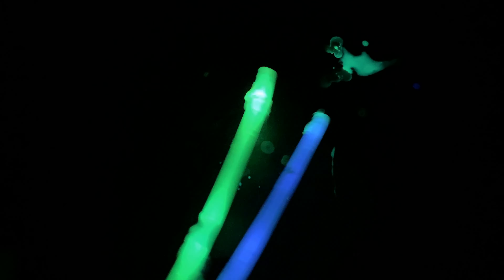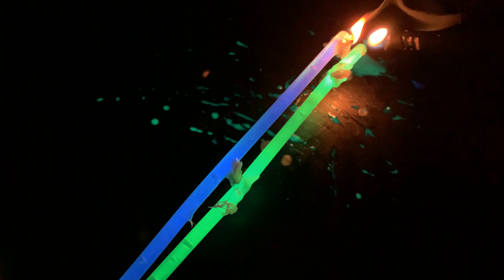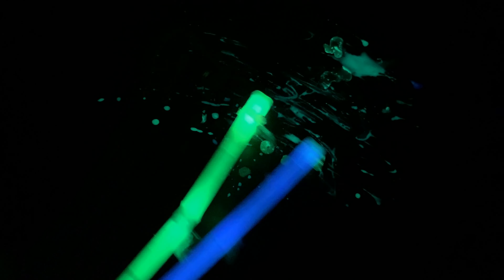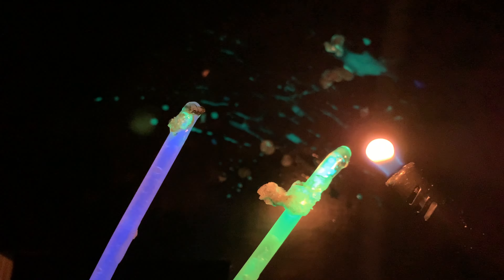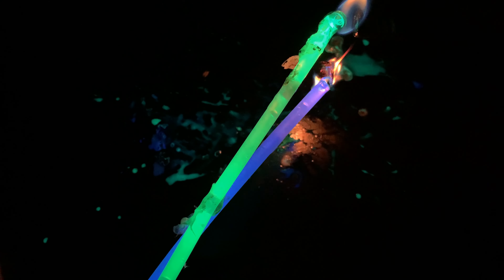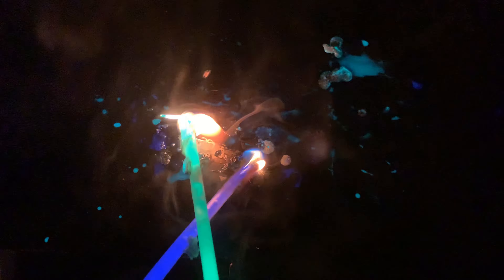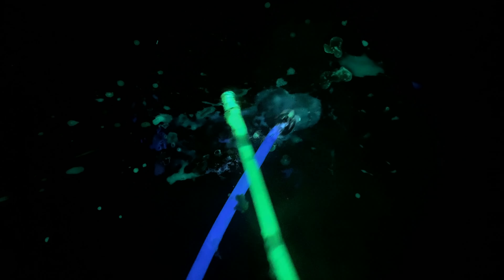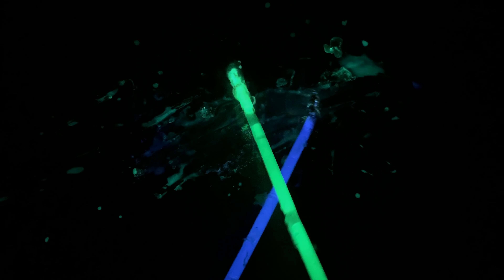Crafting a Masterpiece with Glow Sticks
Let’s try crafting a masterpiece with glow sticks.